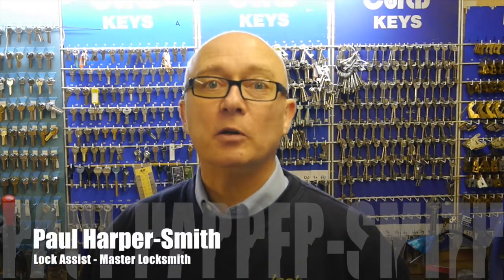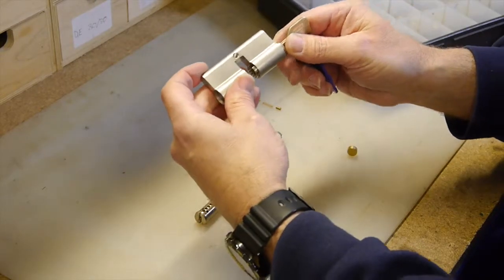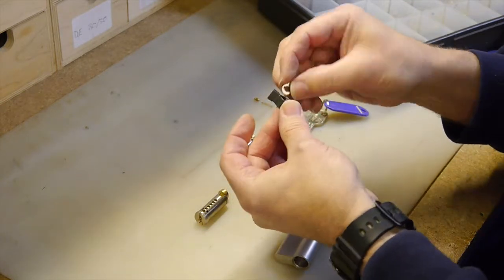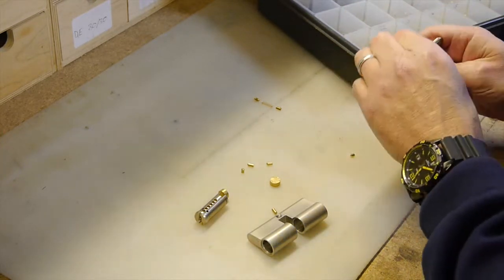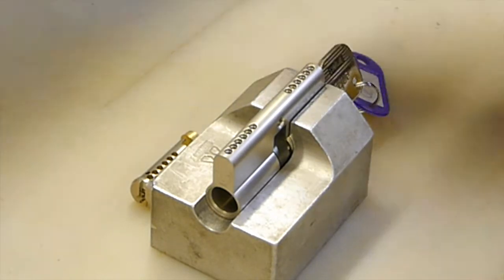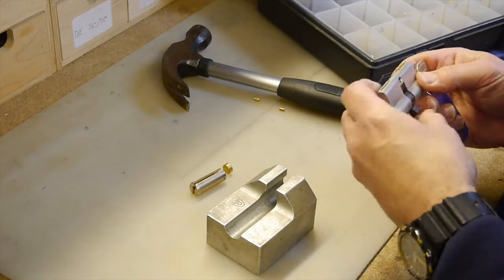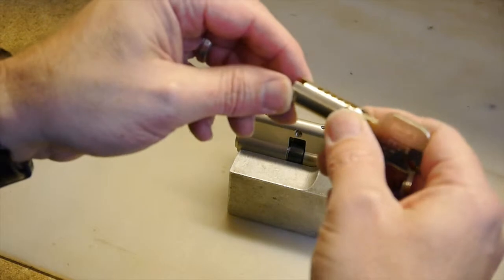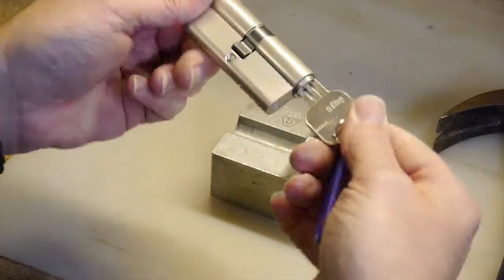lockassist new locks old keys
Creating new locks and replacement locks while keeping your old keys.